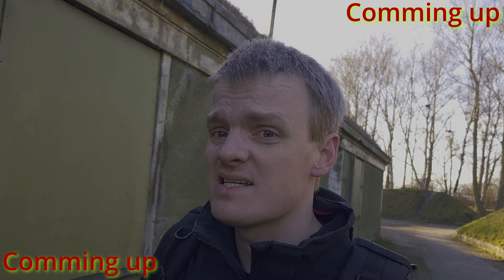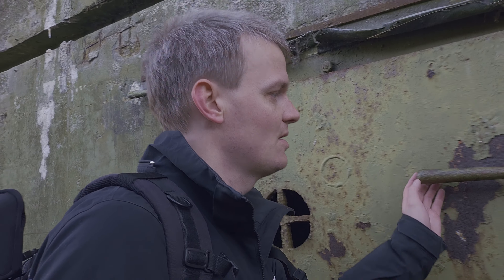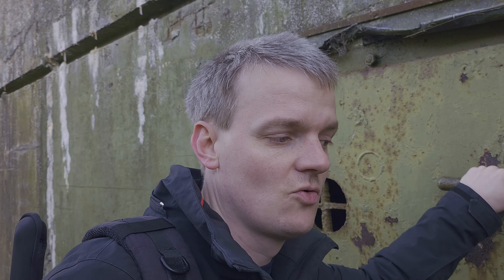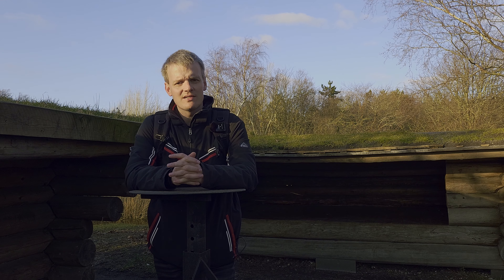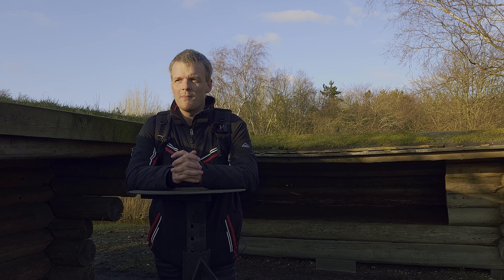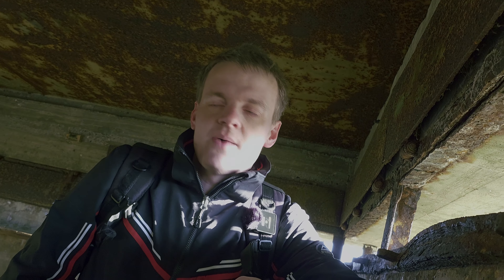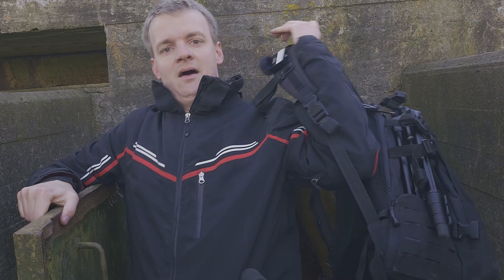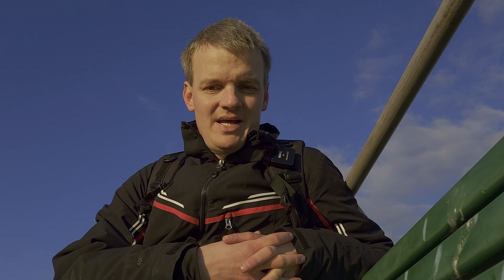A Unique Fortress on the Edge of Copenhagen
Join us on a journey to explore the Kongelundsfort, an abandoned fortress built to protect Copenhagen with a rich history dating back to 1916. From casemate buildings, barracks, and rifle placements to lookout towers and cannon stations, we take a comprehensive tour of the fortress and its surroundings. Whether you're an urban explorer, military buff, or just looking for some adventure, come with us and discover what this fascinating place has to offer.

00:00 Introduction
00:14 Comming Up
00:28 Entering the fortress
00:59 The first thing we see is
01:47 The Barracks
02:21 Where you are getting the perfect sunset
02:50 The defences of the fortress
03:51 The old Lookout box

I do have an ETSY store where I make posters related to my explorations, It all starts with me taking a photo, putting it through a design program and ends with a poster that you can put into your home, find out more

I often review or link to products & services I regularly use and think you might find helpful. To support the channel, I use referral links wherever possible, which means if you click one of the links in this video or description and make a purchase, we may receive a small commission or other compensation.
Do you want me to make more great content then

Or join MultiMusicman95 and many others on my journey to explore Denmark and beyond, all you have to do is click the